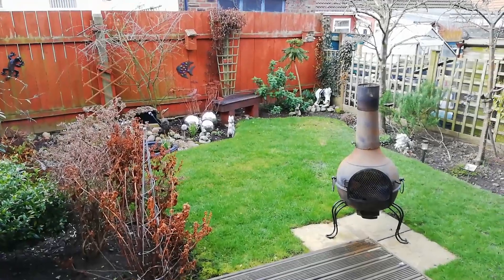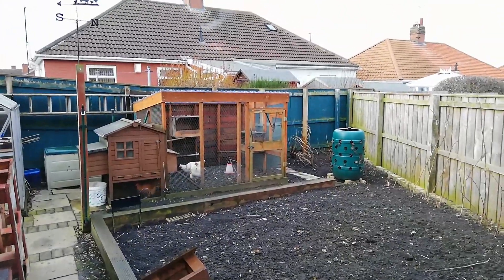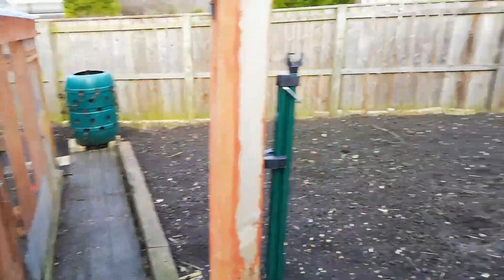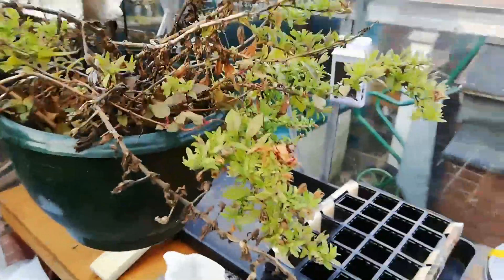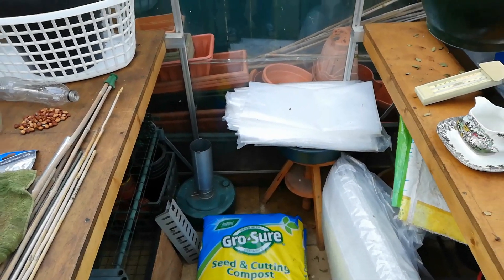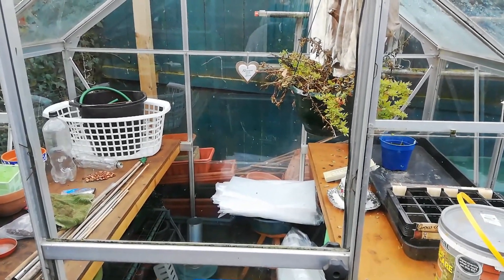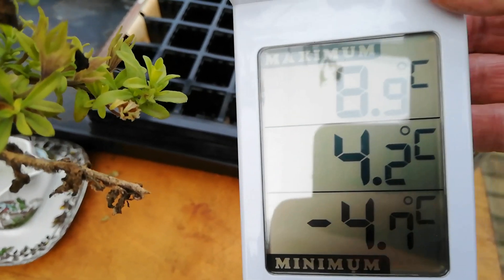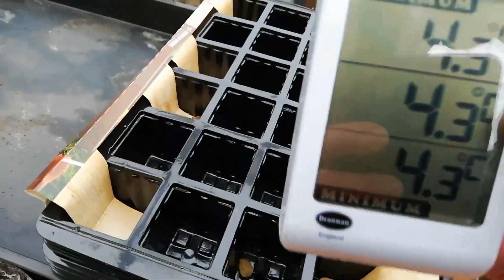The greenhouse and the Max/Min thermometer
A first look at the greenhouse and plans for sowing and growing.